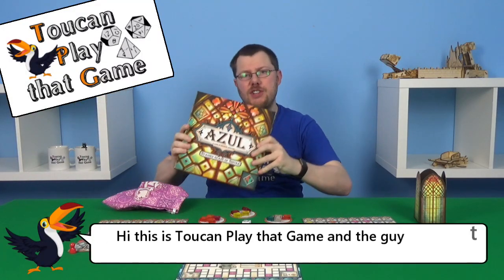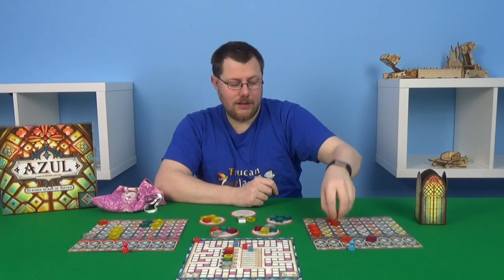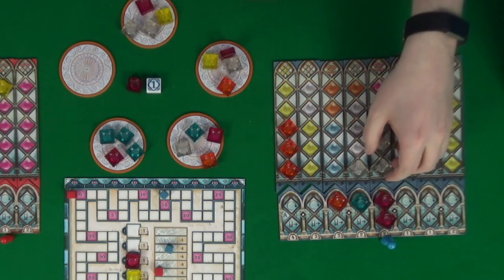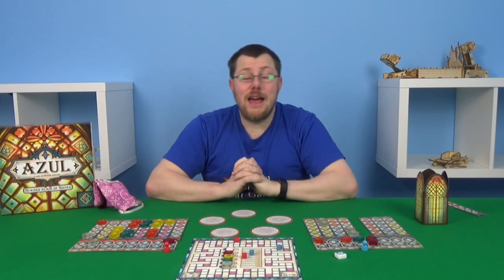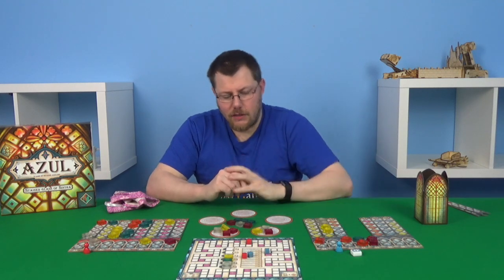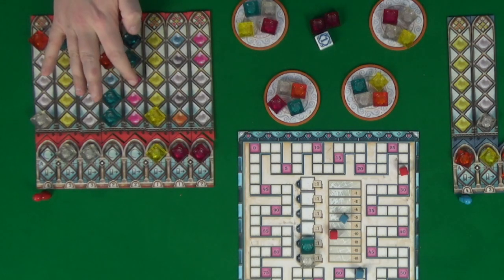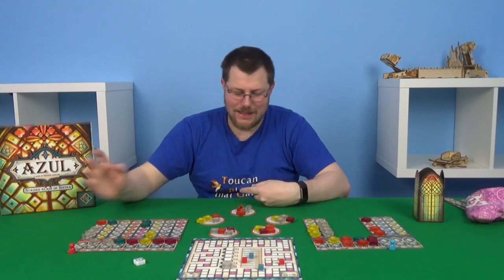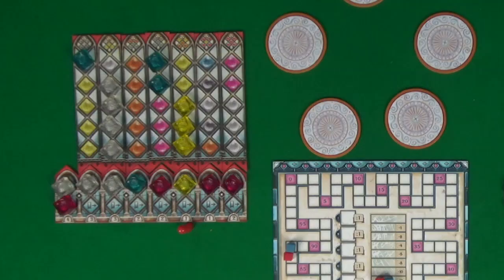Azul Stained Glass of Sintra Play through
In this video you can see an example of how Azul Stained Glass of Sintra by Next Move Games plays from turn to turn.